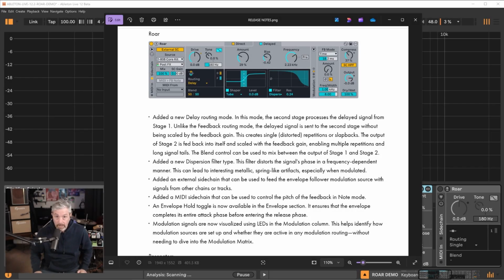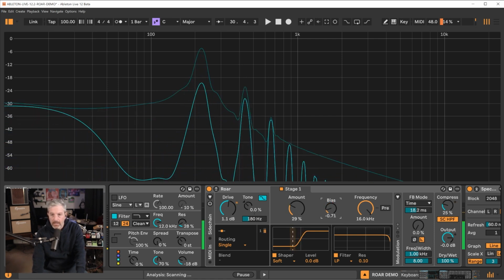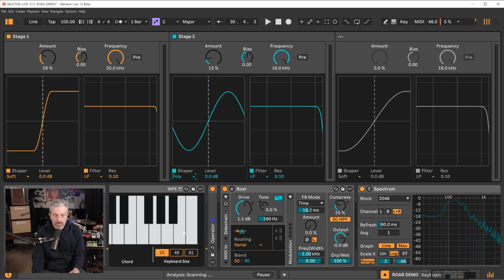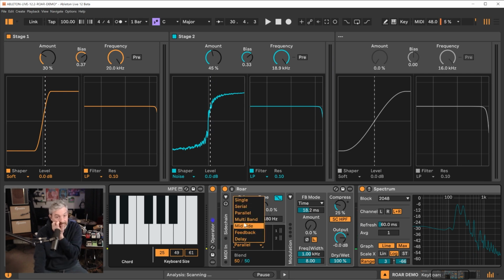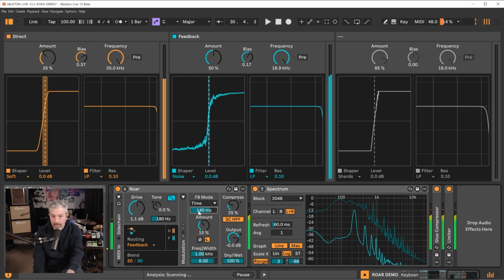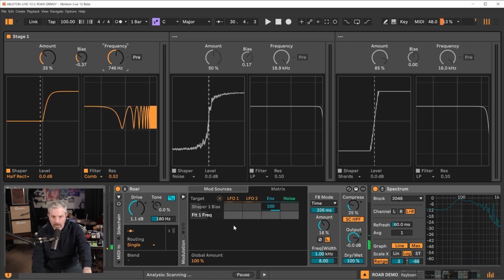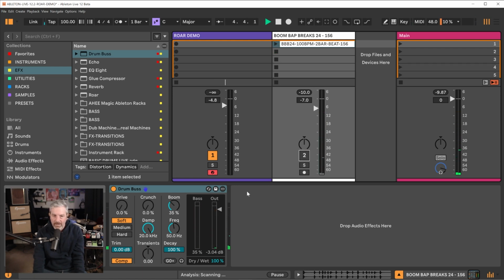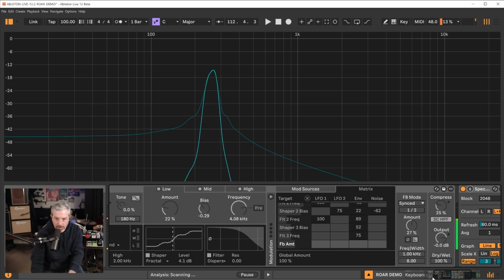NEW ABLETON LIVE 12.2 beta: updated ROAR demo!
Ableton Live 12.2 beta was released on 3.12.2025
This video demonstrates the updated ROAR device.

from the release notes:
ROAR:
-Added a new Delay routing mode. In this mode, the second stage processes the delayed signal from Stage 1. Unlike the Feedback routing mode, the delayed signal is sent to the second stage without being scaled by the feedback gain. This creates single (distorted) repetitions or slapbacks. The output of Stage 2 is fed back into itself and scaled with the feedback gain, enabling multiple repetitions and long signal tails. The Blend control can be used to mix between the output of Stage 1 and Stage 2.

-Added a new Dispersion filter type. This filter distorts the signal's phase in a frequency-dependent manner. This can lead to interesting metallic, spring-like artifacts, especially when modulated.

-Added an external sidechain that can be used to feed the envelope follower modulation source with signals from other chains or tracks.

Added a MIDI sidechain that can be used to control the pitch of the feedback in Note mode.

An Envelope Hold toggle is now available in the Envelope section. It ensures that the envelope completes its entire attack phase before entering the release phase.

-Modulation signals are now visualized using LEDs in the Modulation column. This helps identify how modulation sources are set up and whether they are active in any modulation routing—without needing to dive into the Modulation Matrix.

film music, game music, instrumental music, writing music, Spitfire audio,
Ableton Live 12 DAW, Ableton Certified Trainer